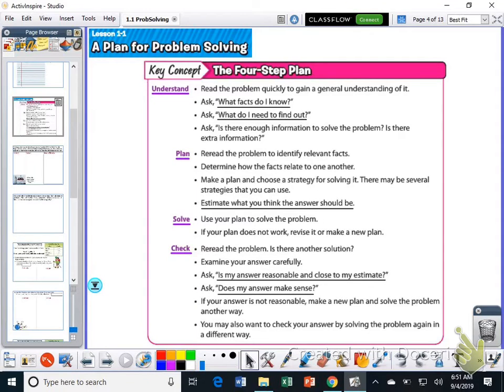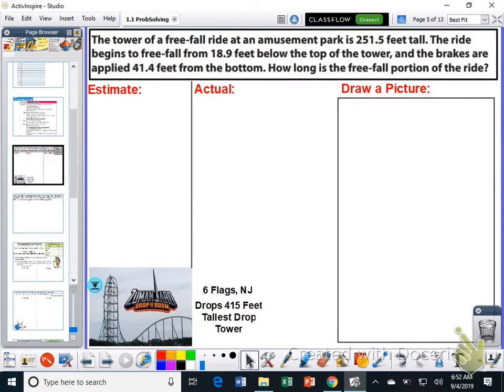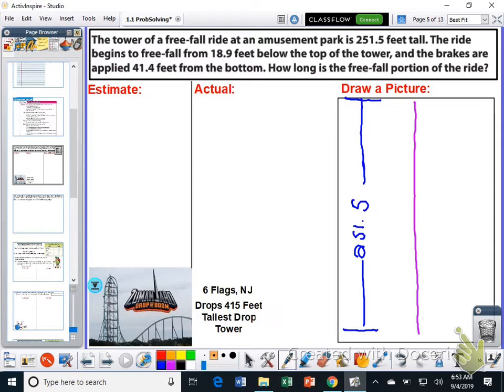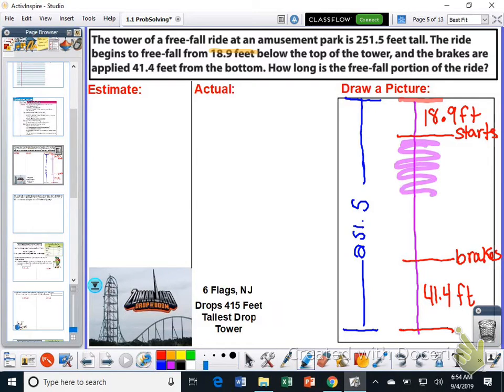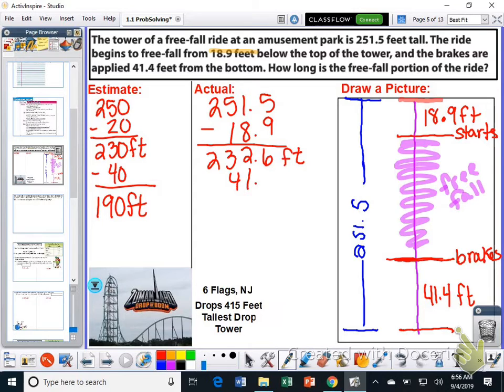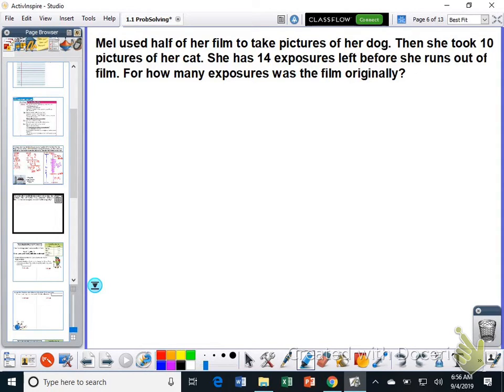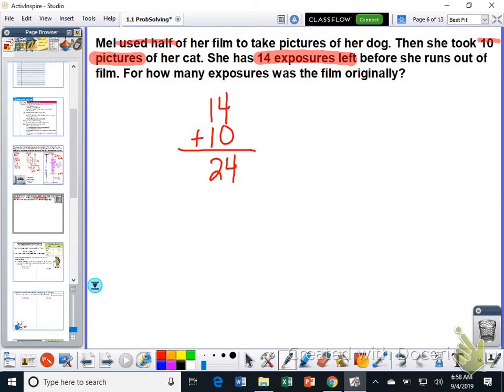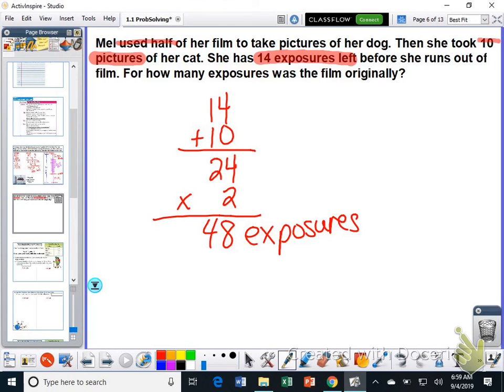pre alg lesson 1-1